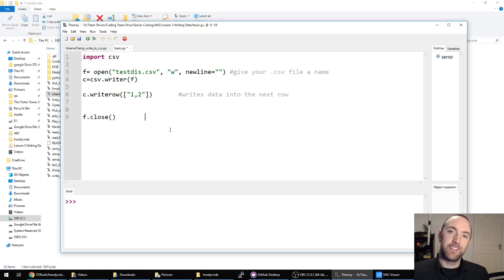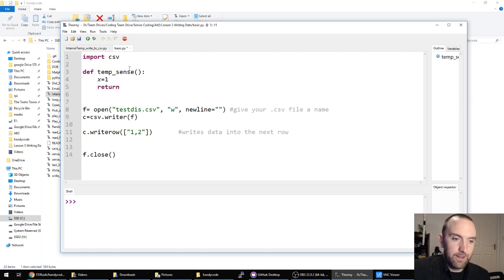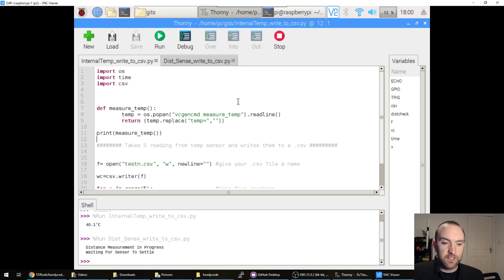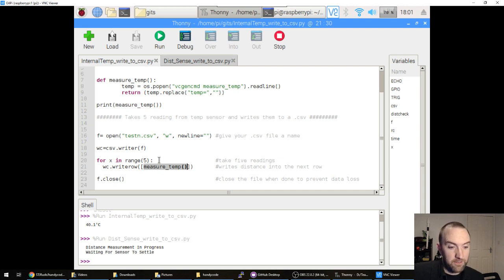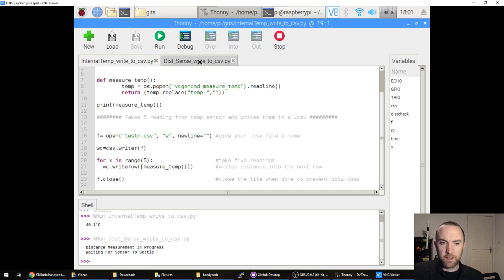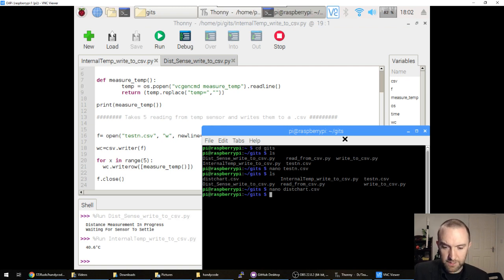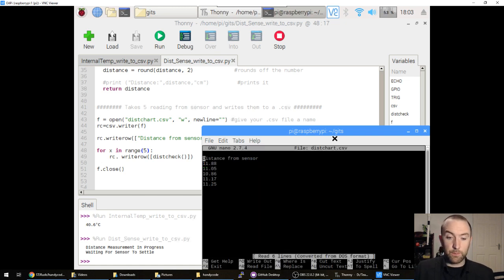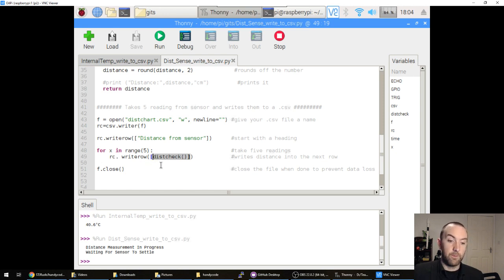Python 3 Write Sensor Data to CSV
Writing data from a Raspberry Pi sensor into a spreadsheet (.csv file).